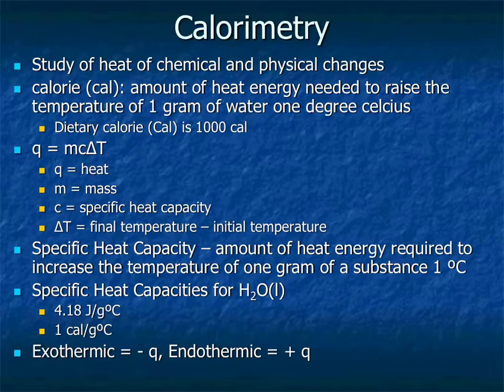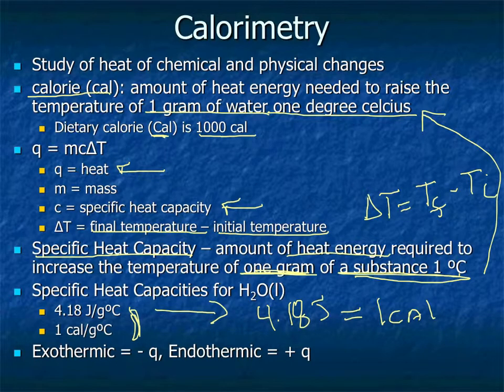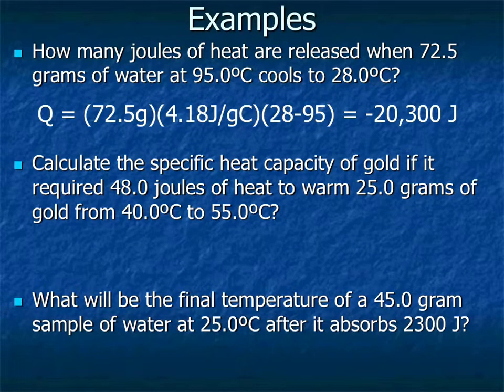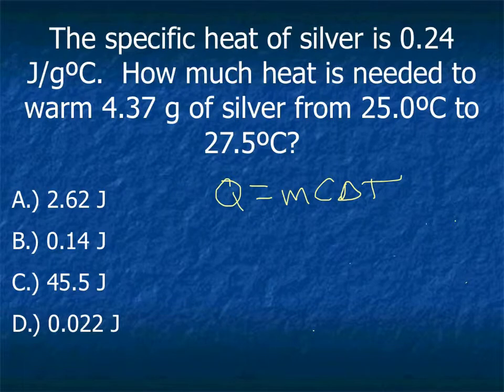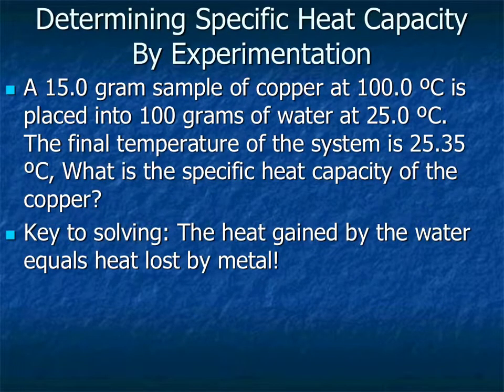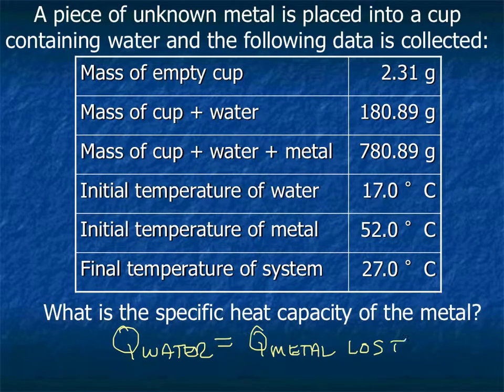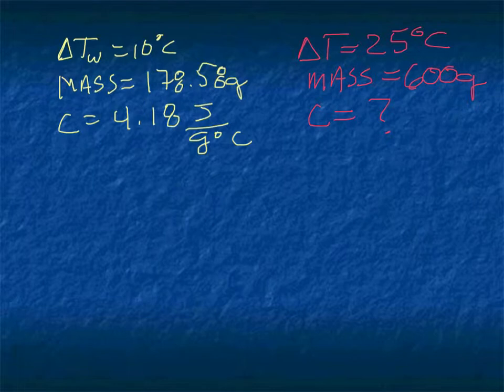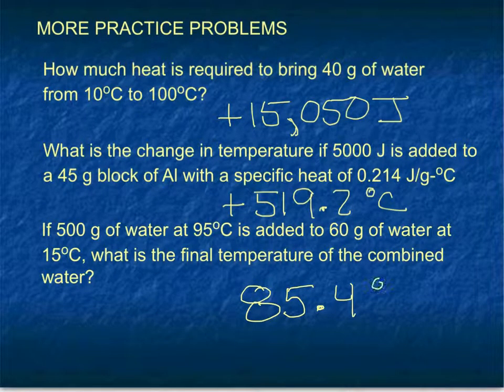calorimetry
Lecture notes on calorimeters section of Thermochemistry/Energy unit